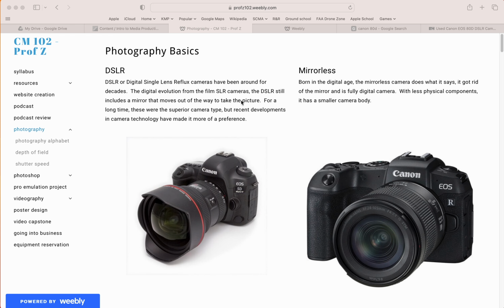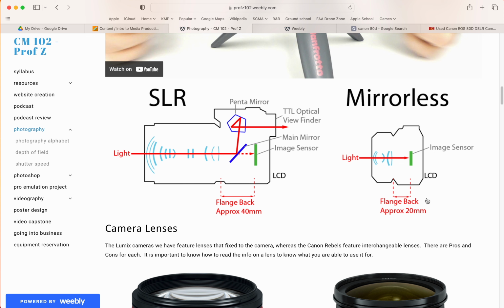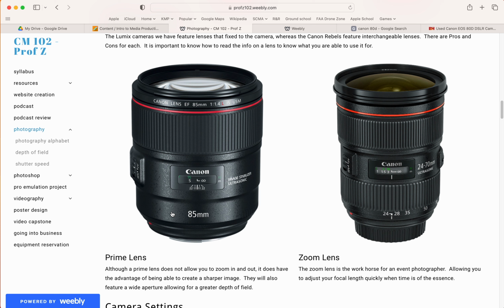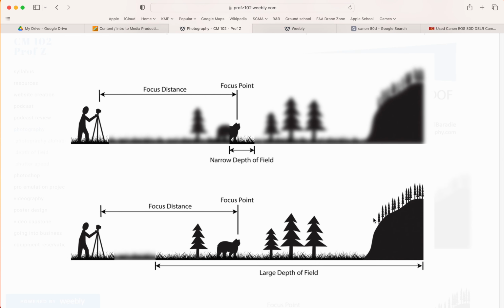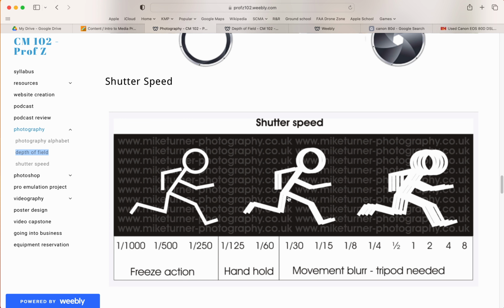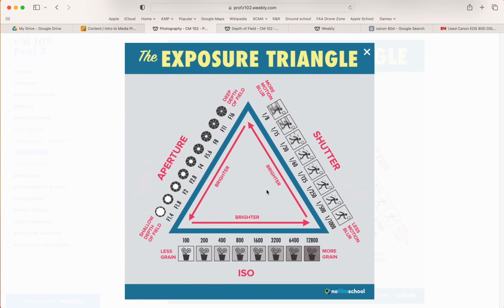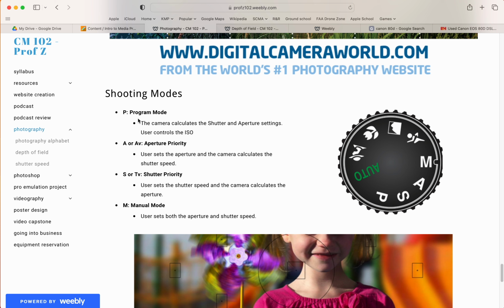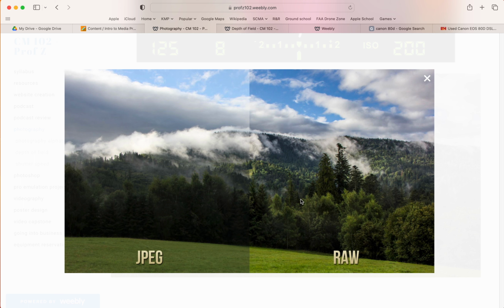Photo Basics Summer 2023